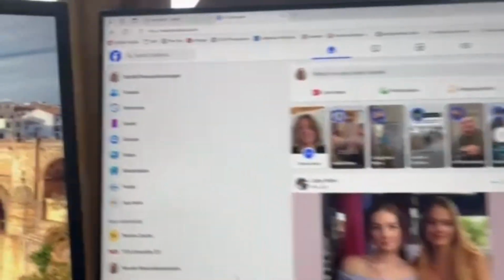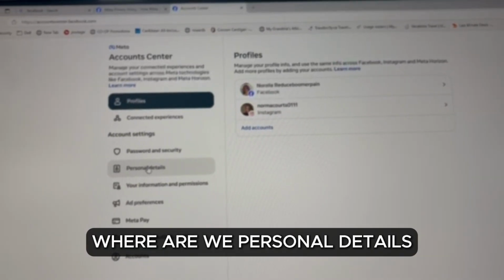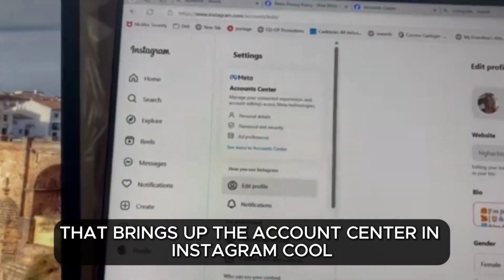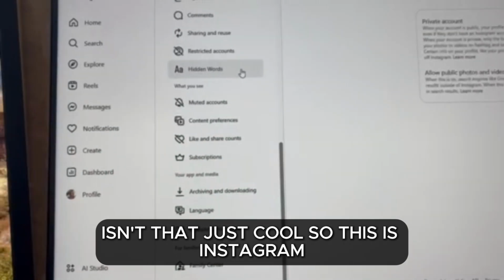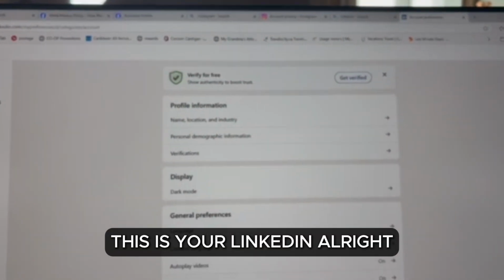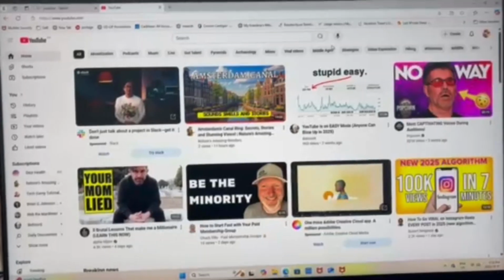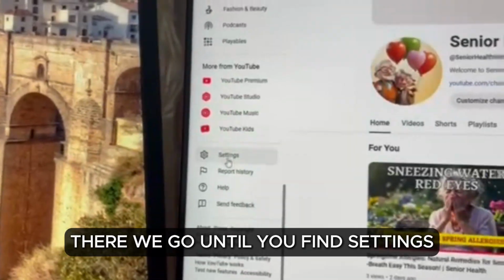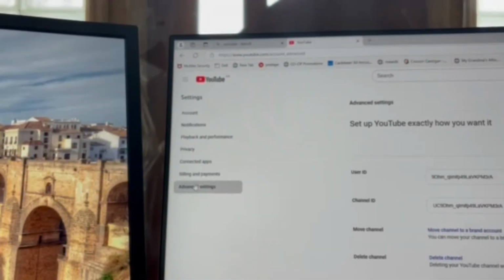Social Media Privacy Settings and Safety Tips: Video 6 of 7 | Tech Savvy Tutorials with Norelle!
Do you lock your door at night? Do you make sure your wallet is tucked safety away in your desk drawer?? Then why shouldn't you be conscious of what's happening with your social media platforms and the potential threats that lurk behind those little websites you check out for information??? If you're not sure what I'm talking about then you better watch this video on Privacy Settings and Safety to make sure your butt is covered!!!

I'm here to help with my step by step tutorials. Be there or be square!!